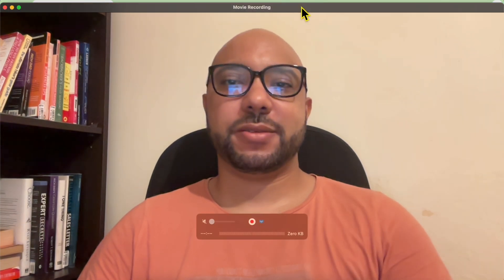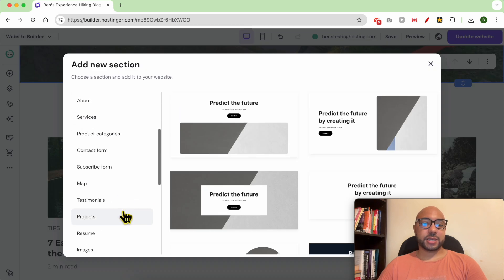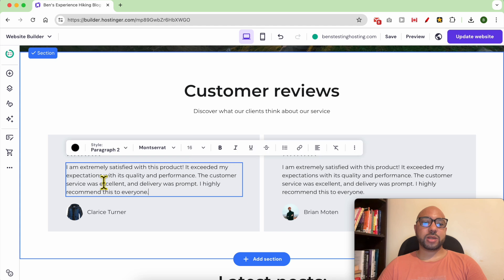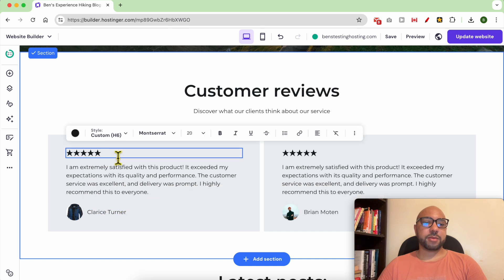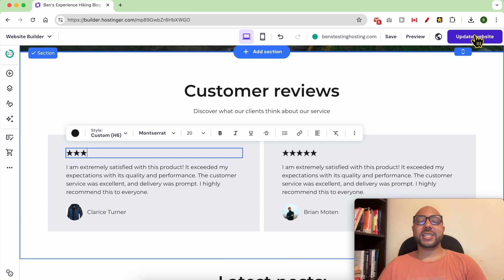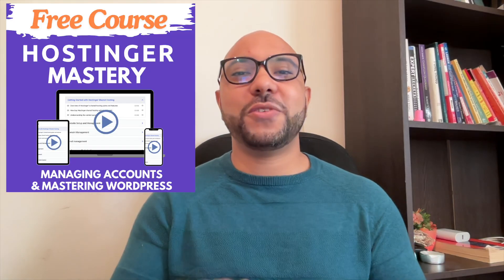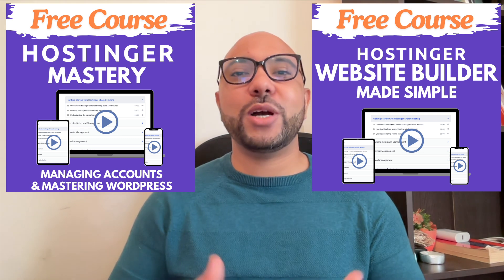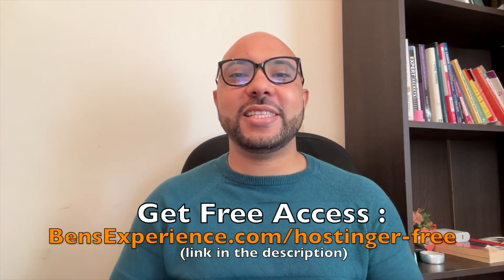How to Add Testimonials or Reviews in Hostinger Website Builder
In this video, we'll dive into how to add testimonials or reviews in Hostinger Website Builder. If you're looking to enhance your website's credibility, knowing how to add testimonials or reviews in Hostinger Website Builder is essential. We'll guide you step-by-step through the process, making it easy to follow along. Don't miss out on learning how to add testimonials or reviews in Hostinger Website Builder to make your site more engaging and trustworthy.

Adding customer reviews or testimonials can significantly boost your website’s trust factor. Hostinger's intuitive website builder allows you to easily incorporate these elements. We'll walk you through selecting the testimonials section, editing the text, changing the review owner, and adjusting the star ratings. It's a simple yet powerful way to improve your website's appearance and reliability.

The first course covers Hostinger hosting and WordPress management, while the second course guides you through creating basic websites or online shops using the Hostinger Website Builder.